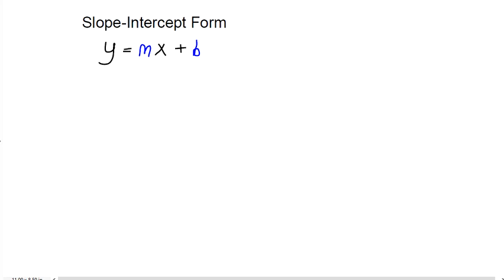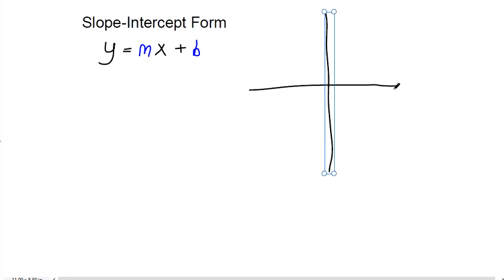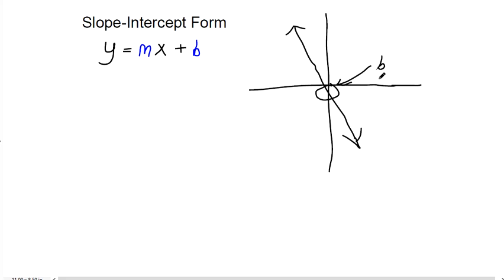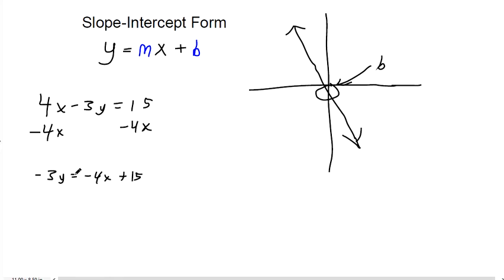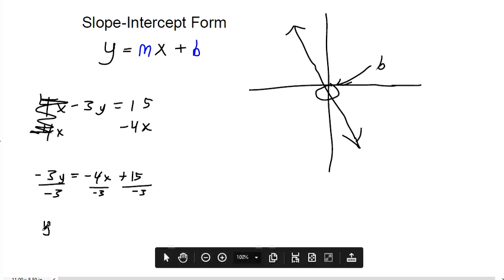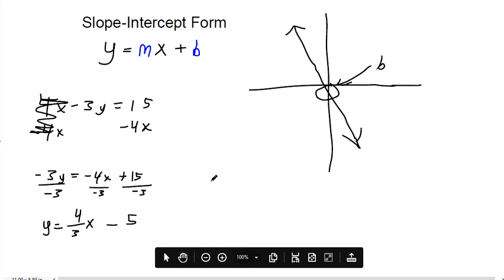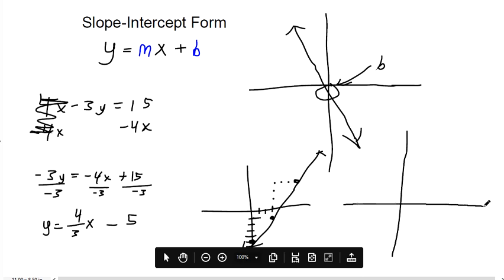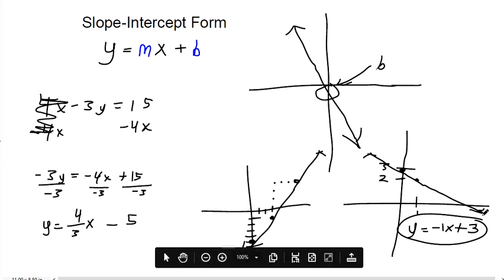Slope Intercept Form